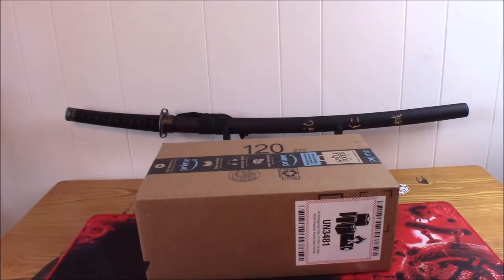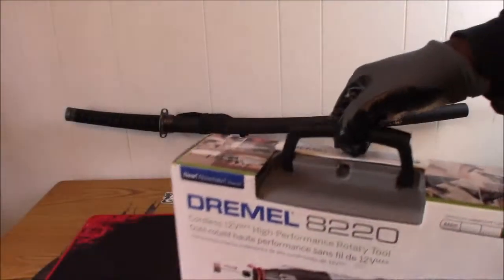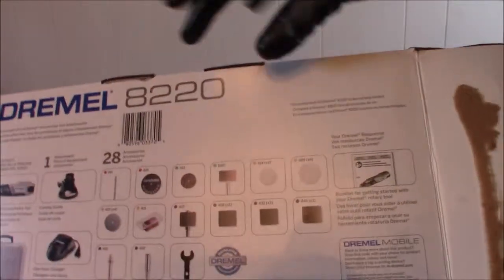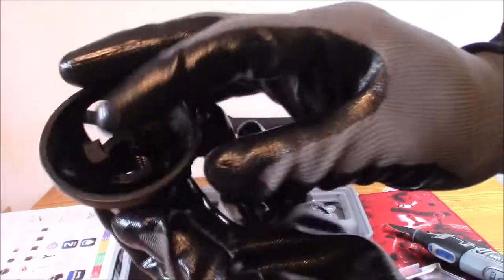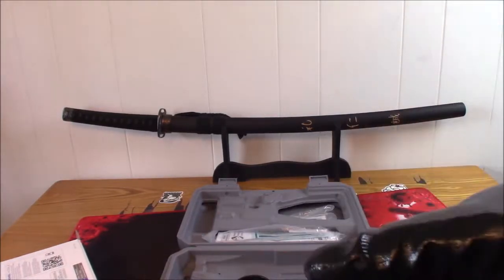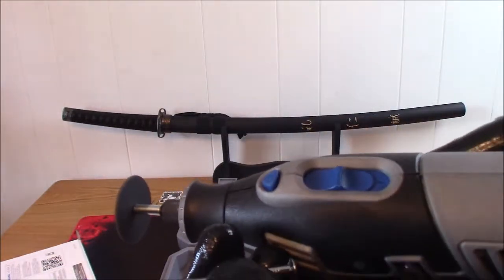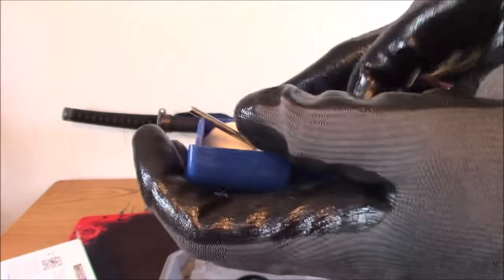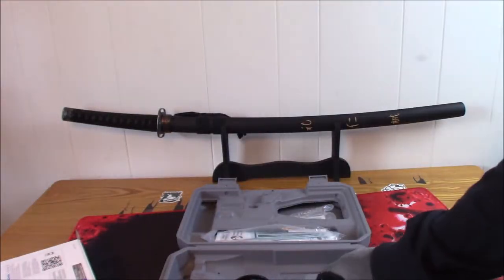Unboxing The Dremel 8220 12Volt High-Performance Cordless Rotary Tool With 28 Accessories